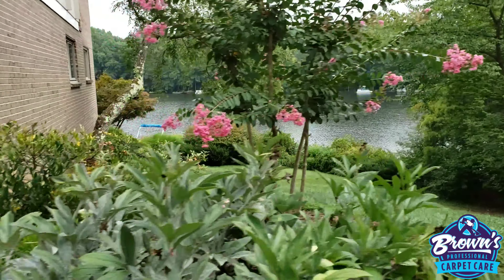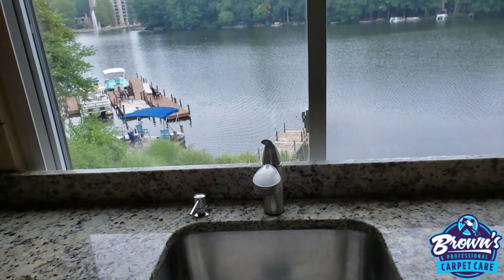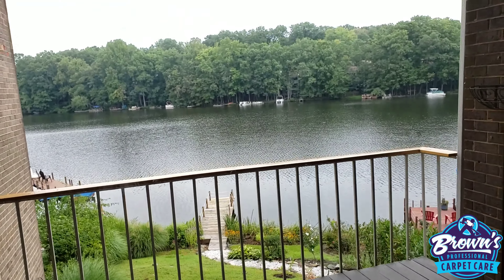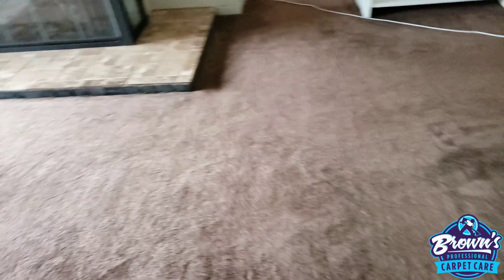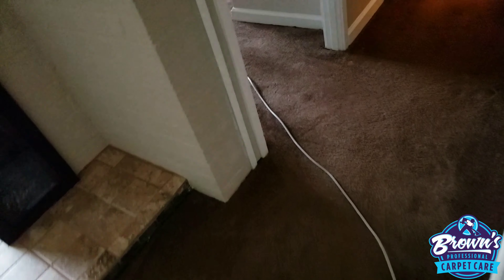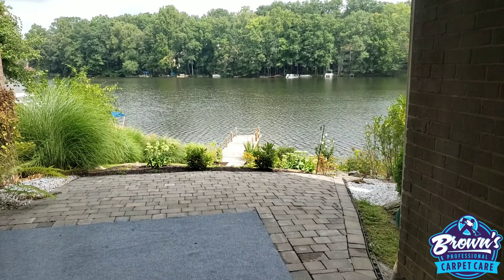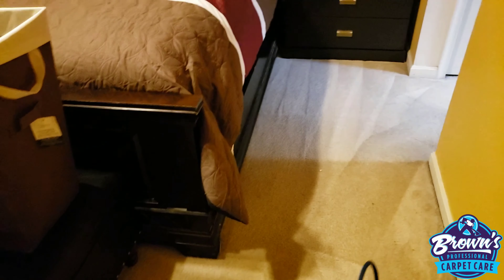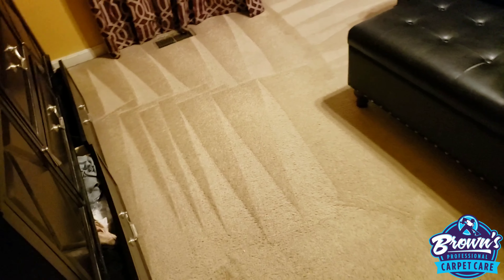Carpet cleaning vlog Episode 87: Three jobs done in 6min| Beautiful view| Cleaning on the Lake